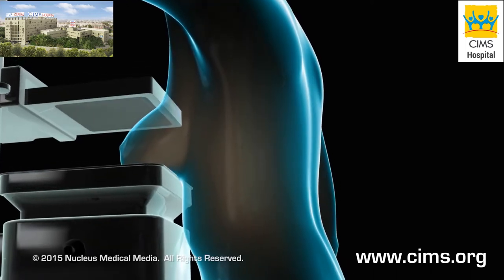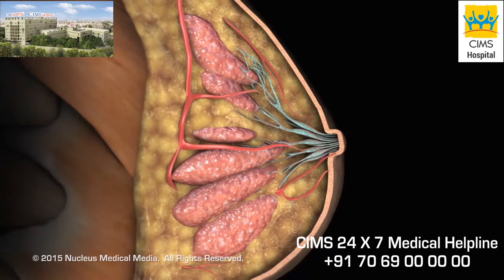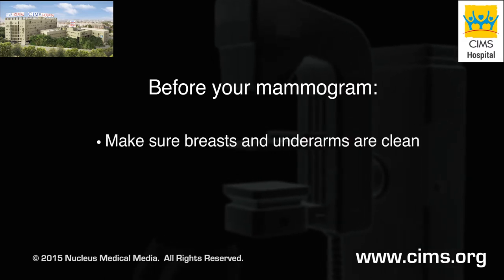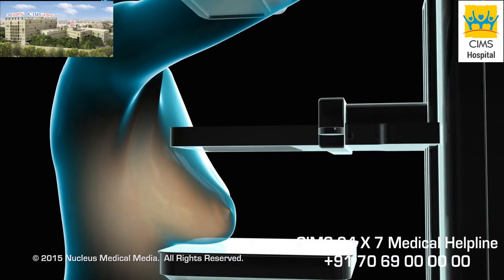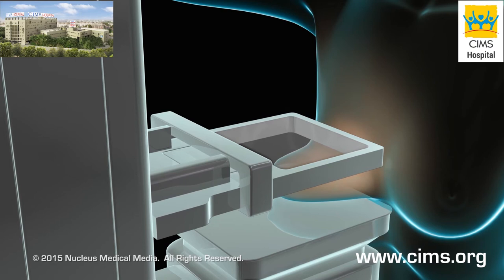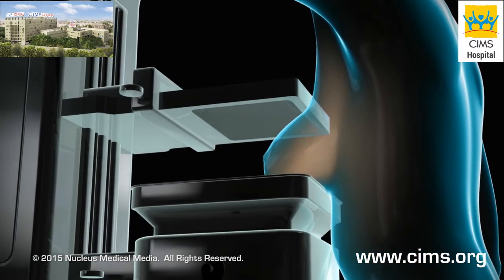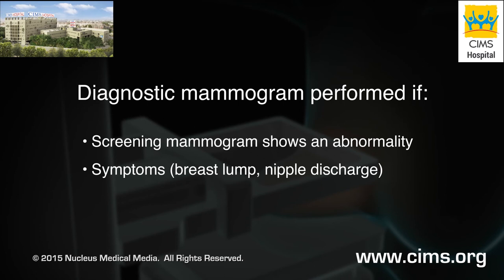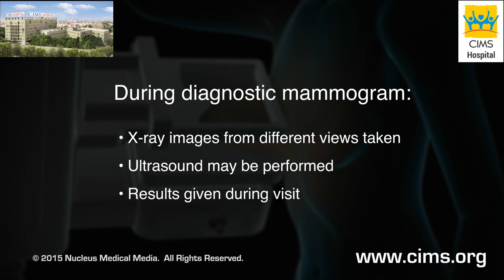Mammography - CIMS Hospital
A mammography procedure uses low-dose x- rays to view and detect changes in breast tissue. An anatomical overview of a woman's breast and the steps involved in obtaining a mammogram are depicted.